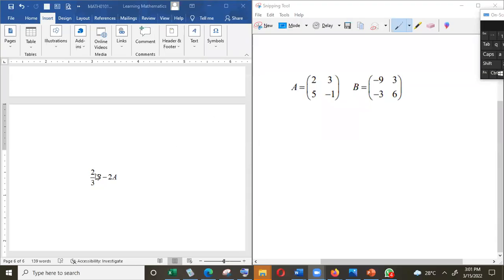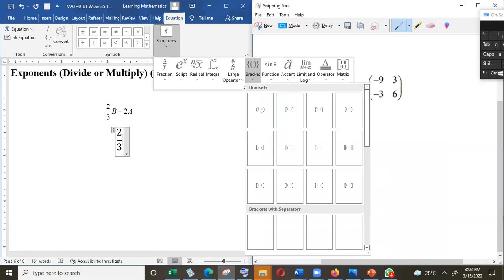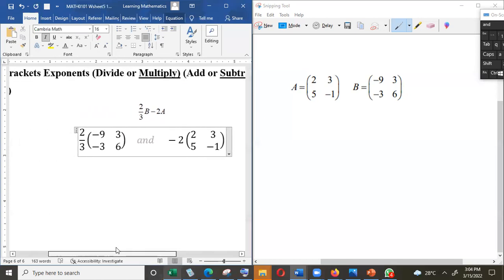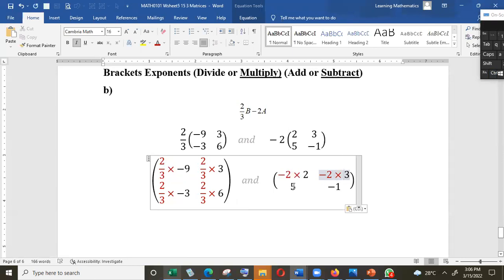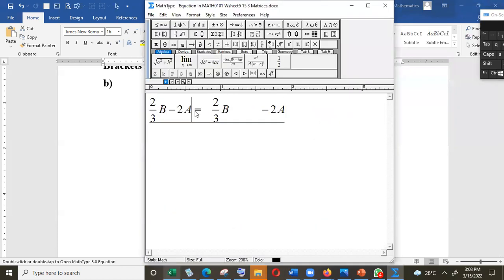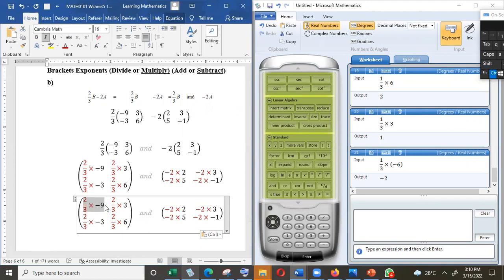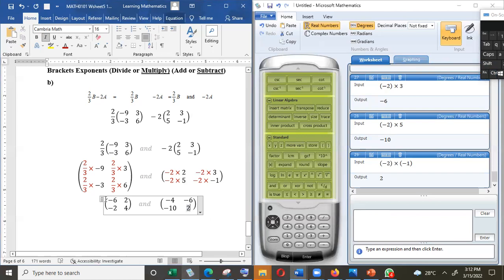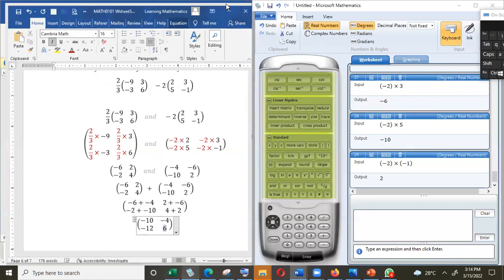Matrix and Scalar Multiplication and Subtraction